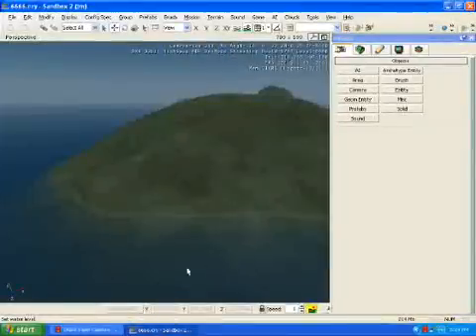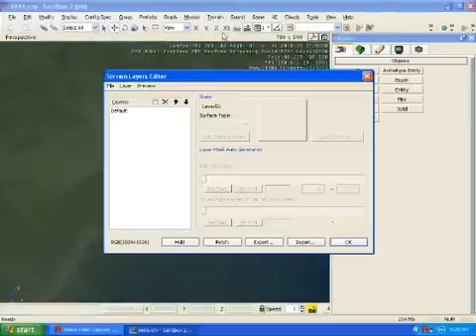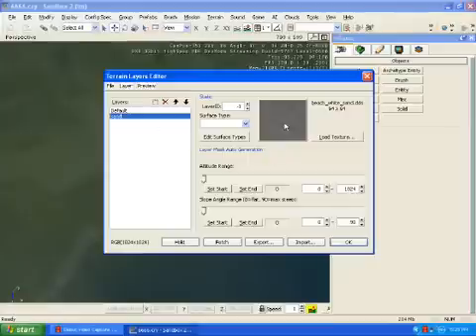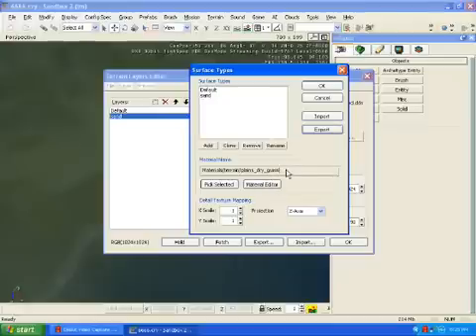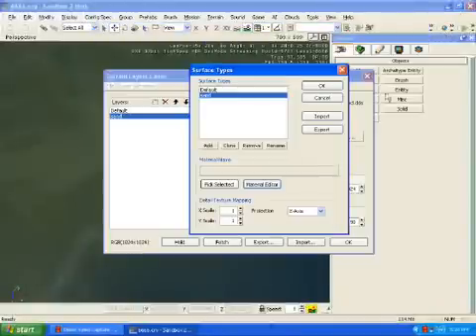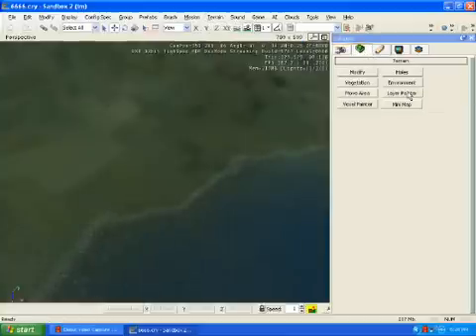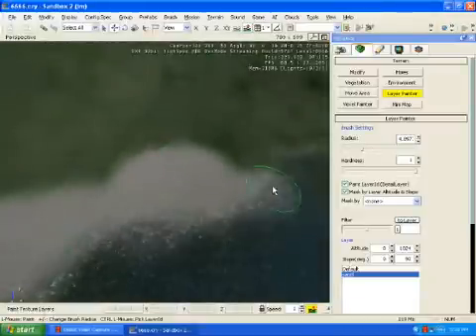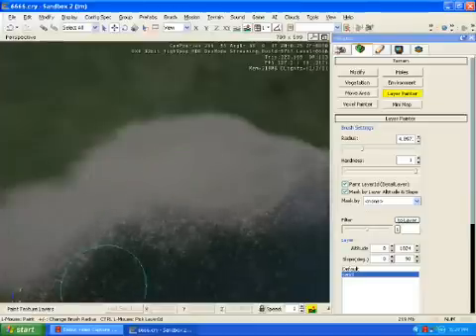layer painter crysis tutorial 3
in this tutorial i am going to show you how to paint layers on the terrain of your crysis map